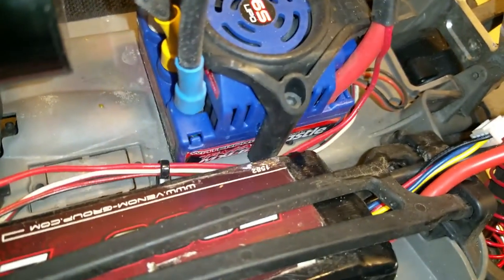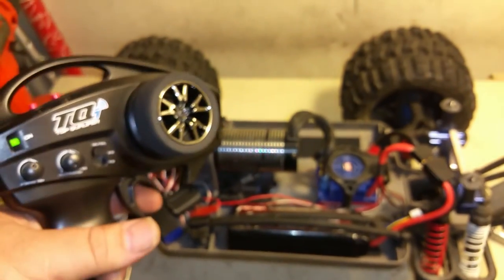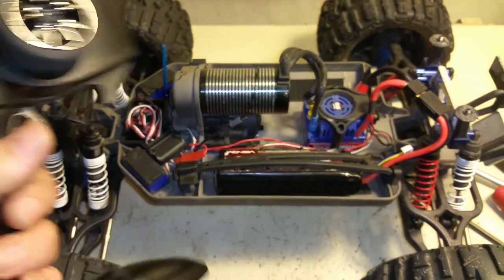Castle Creations Calibration!!! MUST DO FOR ANY NEW MODEL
This is a short video showing how to calibrate the Castle Creations electronic speed controller to a new radio or new Castle Creations speed controller to an old radio. If you feel like you're a model does not have the correct speed for the type of system on it and Battery combo then you might want to try this.